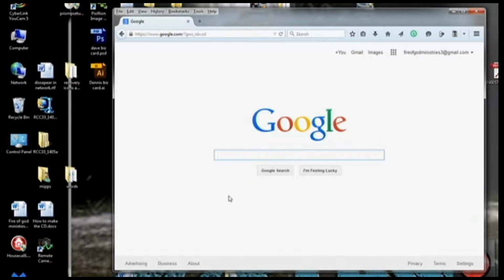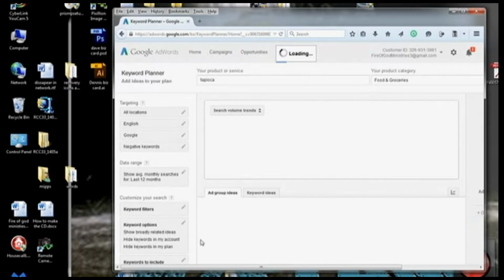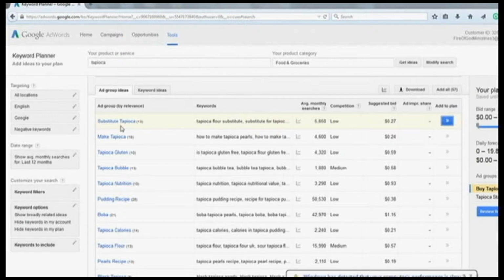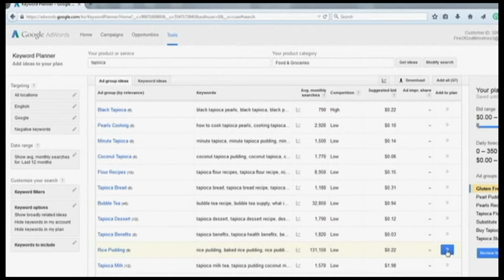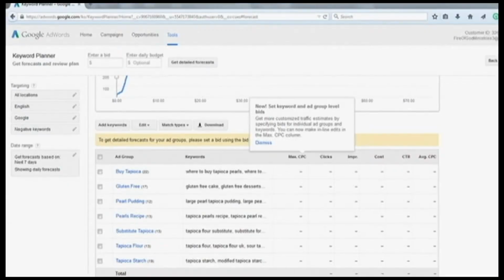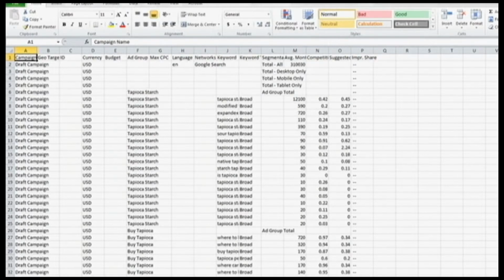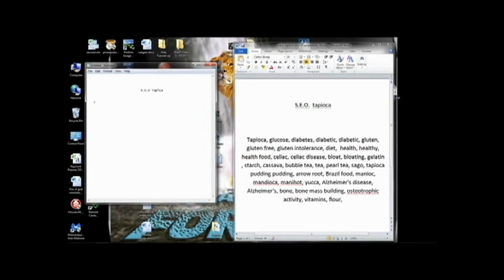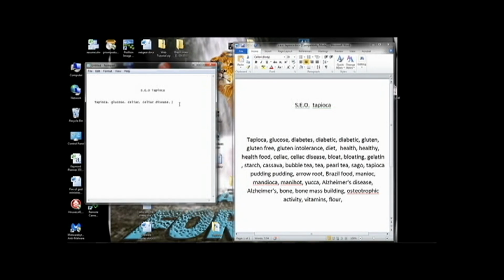how to do S E O by Fire Of God Ministries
Welcome to the how to s.e.o. a website to reach number one results in the search engines.